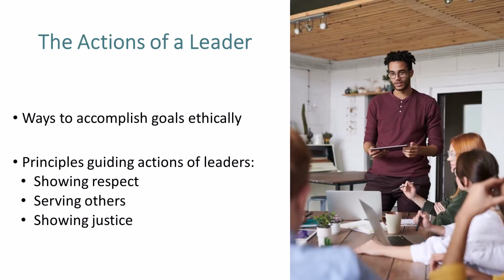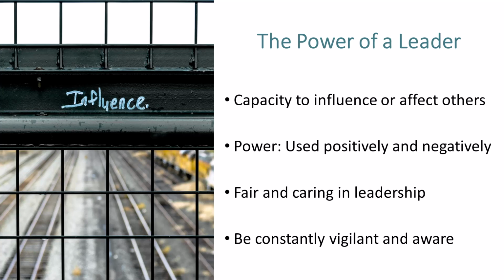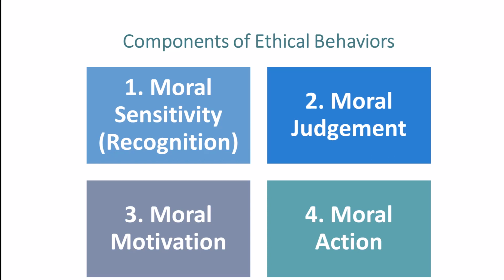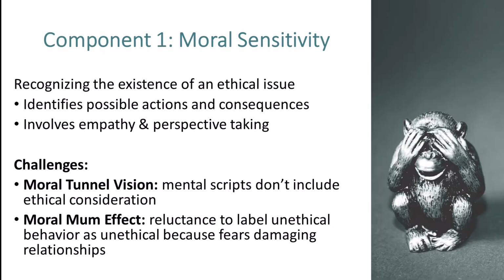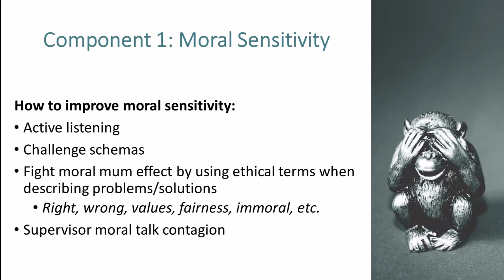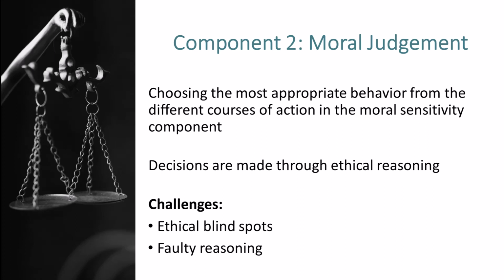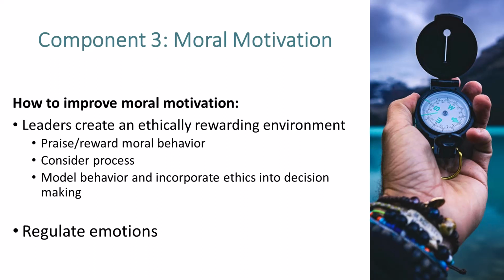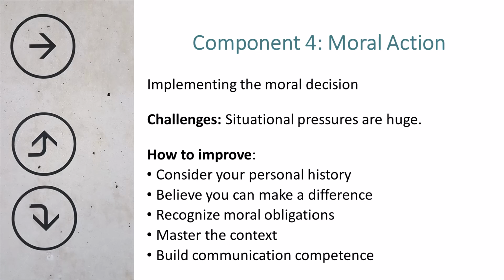BCOM4300-Ch12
In this chapter and lecture, you’ll learn the defining factors of ethical leadership, the bases of power, their costs and benefits and uses. You’ll learn to differentiate between ethical, modal, and end values, and be able to explain the four components of ethical behavior, their challenges, and how to improve them. I don’t just want you to be able to define ethical leadership; I want you to be able to analyze it, recognize the challenges of defining ethical behavior, and be able to apply it to a variety of communication concepts.